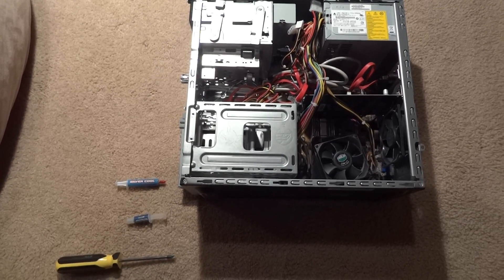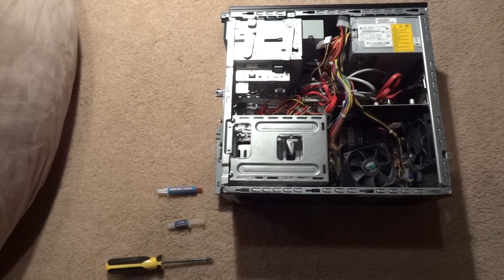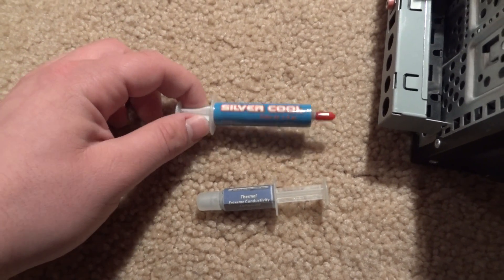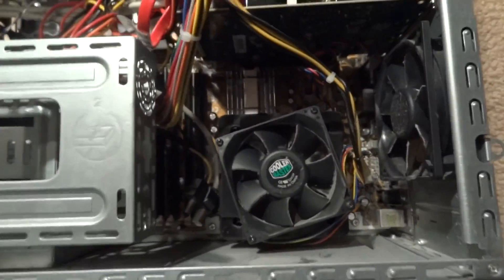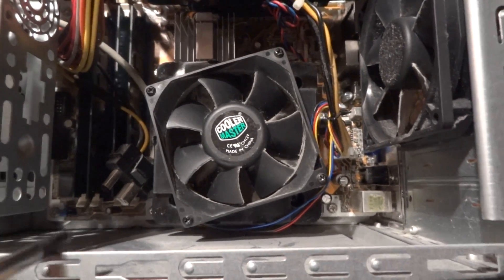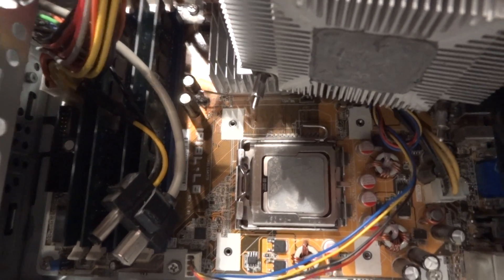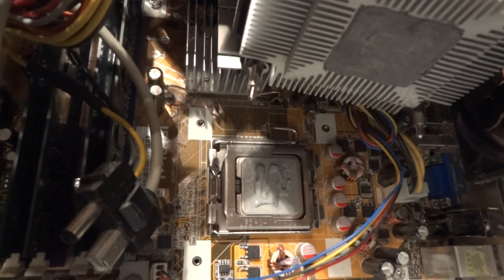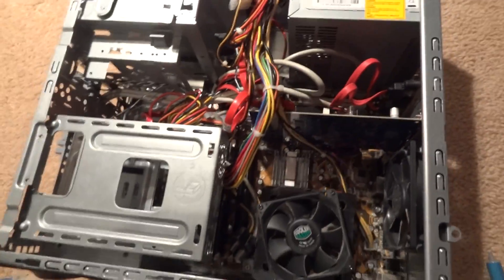How to Apply Thermal Paste/Compound onto Your Desktop Processor - HP DELL ASUS SONY etc.